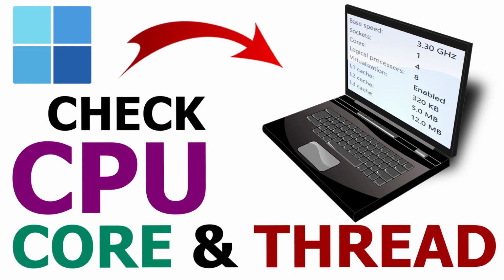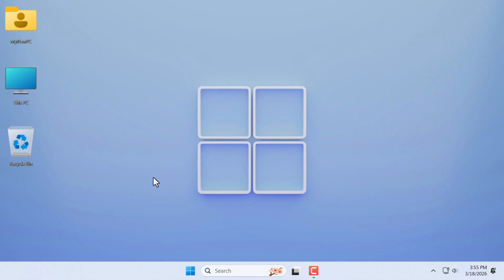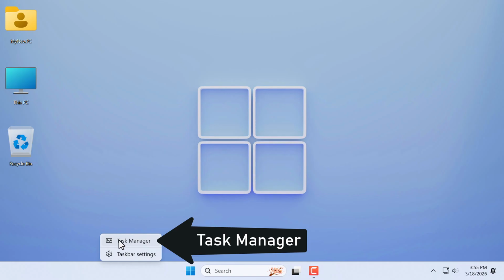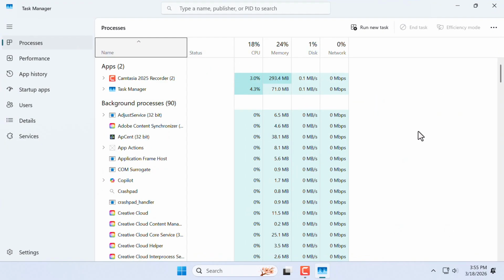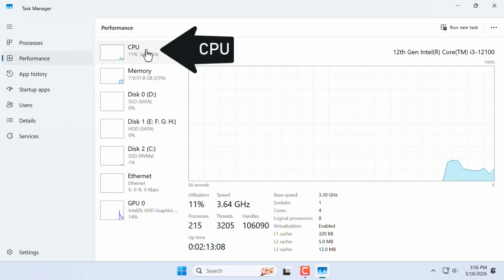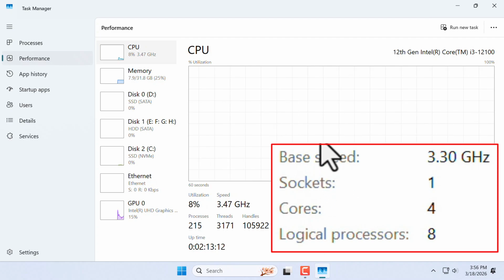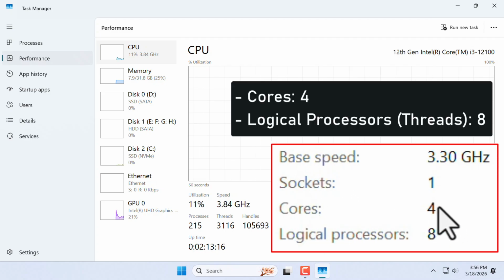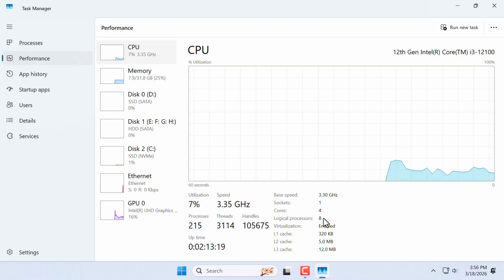How to Check CPU Cores & Threads in Windows 11 (Fast & Easy Guide)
Learn how to check CPU cores and threads in Windows 11 quickly and easily! In this step-by-step tutorial, you’ll discover how to use Task Manager to find your processor’s core count and logical processors (threads) in just a few clicks.

This guide is perfect for beginners, gamers, and PC users who want to understand their system performance and hardware details.

💡 In this video, you’ll learn:
✔️ Where to find CPU cores and threads
✔️ Check your processor generation and performance info

Knowing your CPU specs helps with gaming, software performance, upgrading decisions, and troubleshooting.

👉 Watch till the end to learn this quick and useful Windows 11 trick!